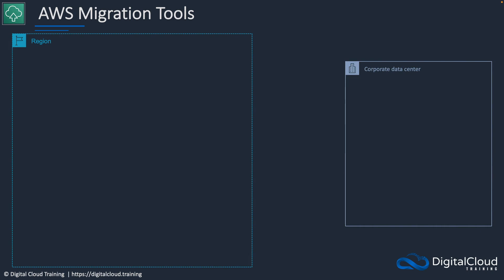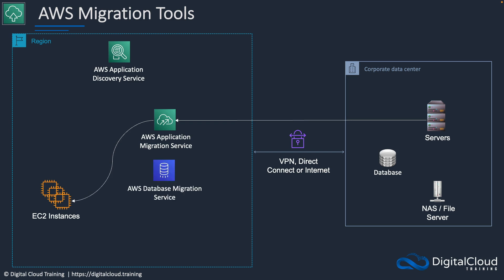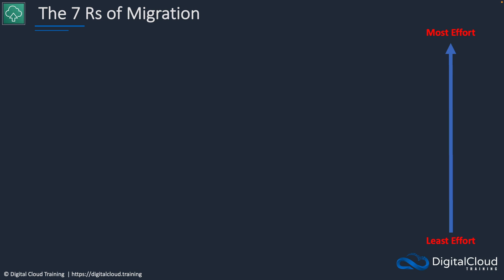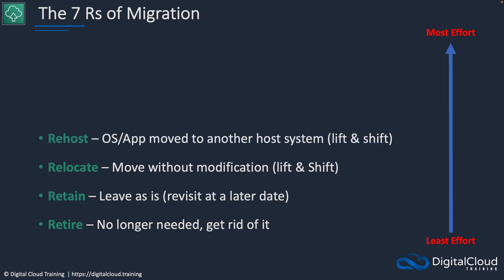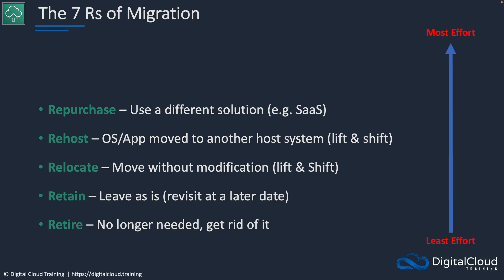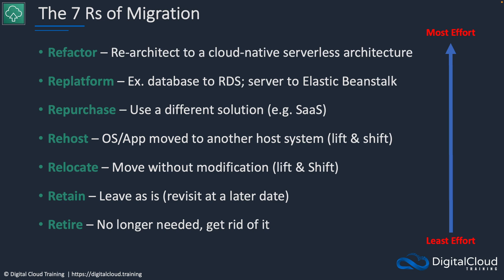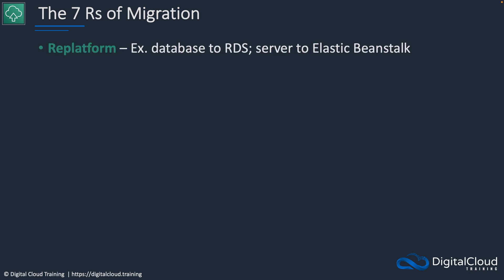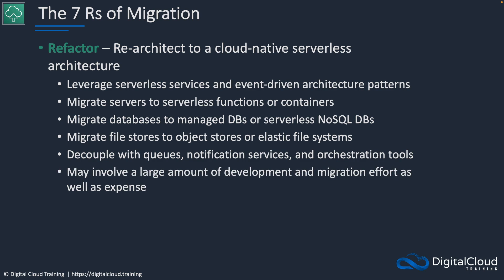AWS Cloud Migration | 7 Rs Migration Strategies and AWS Migration Services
In this video from our updated course for the AWS Certified Solutions Architect Professional (SAP-C02) certification exam, you'll learn about the AWS tools you can use for your AWS Cloud Migration.

📌 Timestamps
0:00 - Introduction
1:08 - Application Discovery Service and Application Migration Service
1:40 - Database Migration Service and Schema Conversion Tool
1:58 - Data Sync and Destinations (EFS, Amazon S3, Amazon FSx)
2:23 - Introduction to the Seven R's of Migration
2:58 - Retire and Retain
3:27 - Relocate and Re-host/Lift and Shift
4:30 - Repurchase and Re-platform
5:17 - Refactor
6:51 - Re-hosting with AWS Migration Tools
7:50 - Re-platforming with Database Migration Service and Elastic Beanstalk
8:17 - Refactoring to Cloud-Native Architecture

You'll also learn about the 7 Rs of migration, these are the strategies you can use for migrating your workloads and applications to the cloud: Retire, Retain, Relocate, Rehost, Repurchase, Replatform, and Refactor.